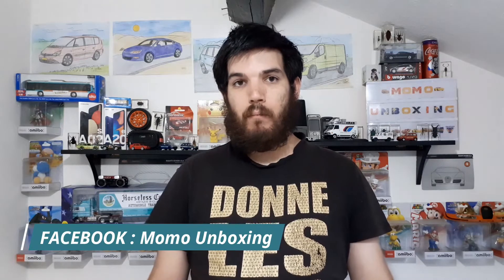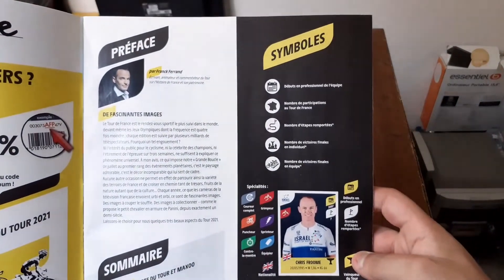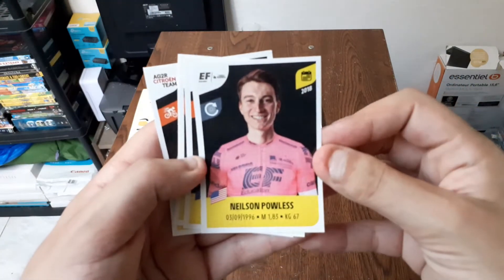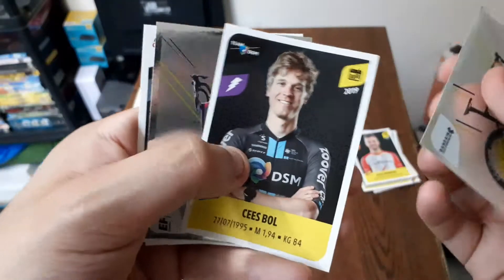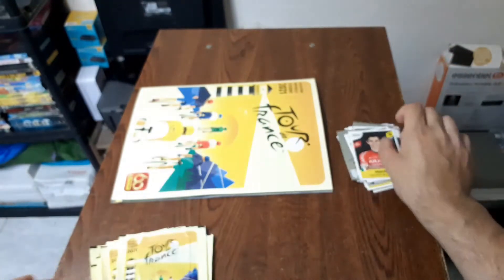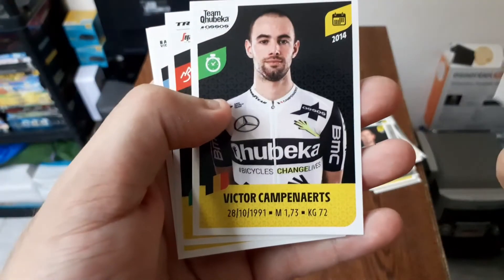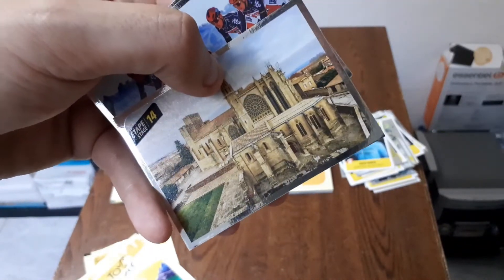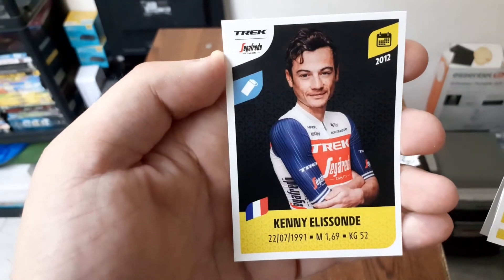Présentation de la collection de stickers Tour De France 2021 de Panini - UNE COLLECTION AU TOP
Vidéo En Partenariat Avec PANINI

- Je Filme Avec Un Samsung Galaxy A20e
- Je Monte Mes Vidéos Avec Filmora Sur Windows 10 Entreprise
- Je Fait Mes Miniatures Avec Photoshop Sur Android

Vidéo Uploadé Avec La Box Fibre Premium 4K De SFR